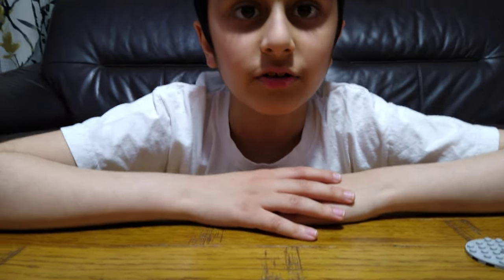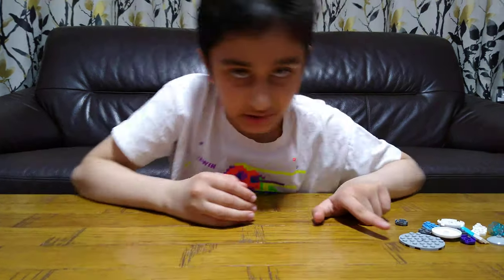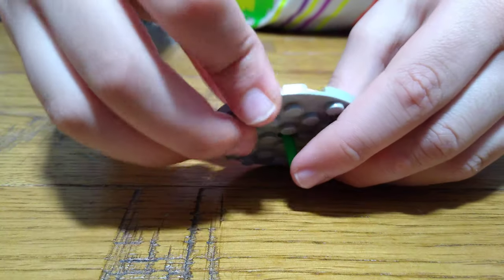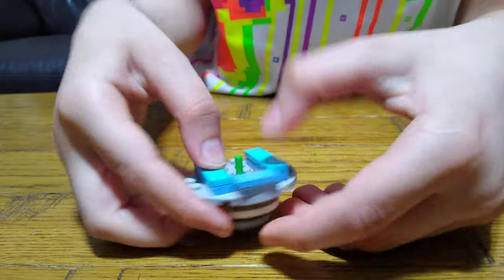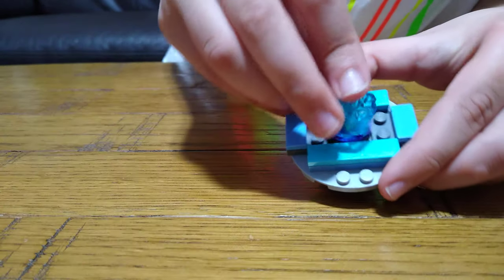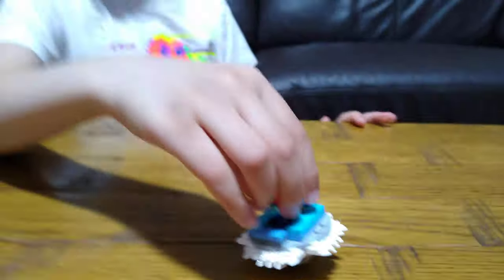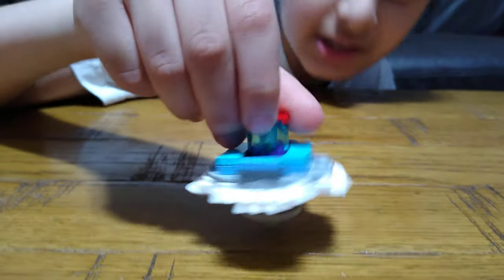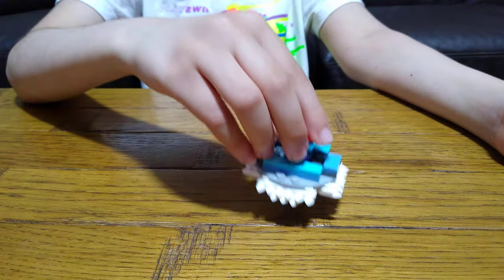Building a mini Super Fast Lego Beyblade in 4K UHD Video Quality